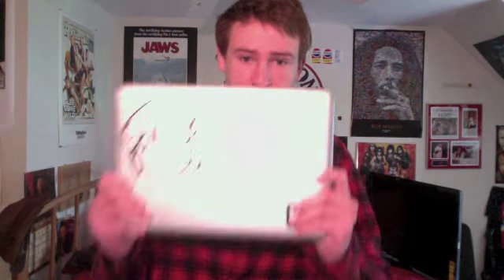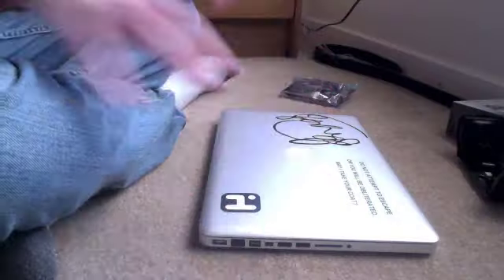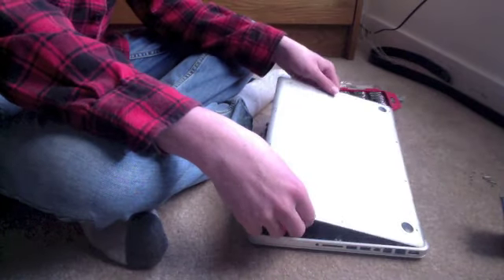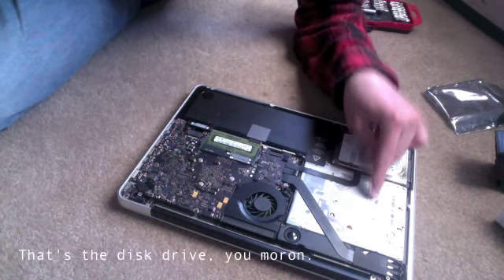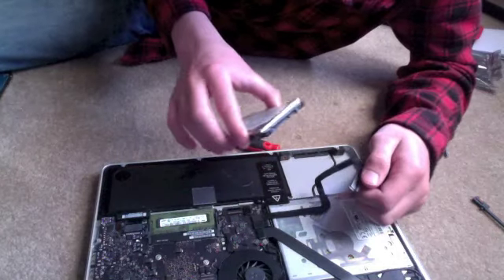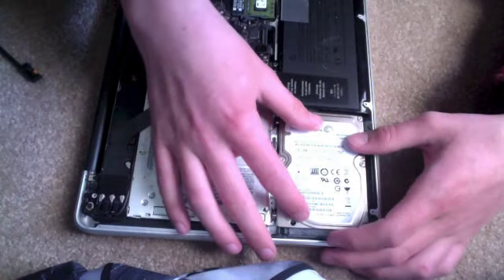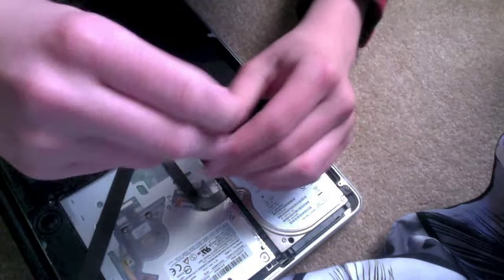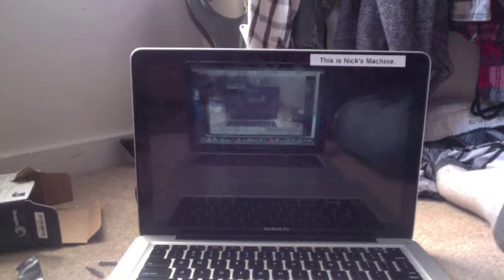Professional Hard Drive Installation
Nikmo441 VEDA | Day 27